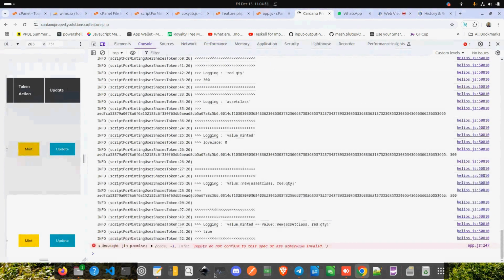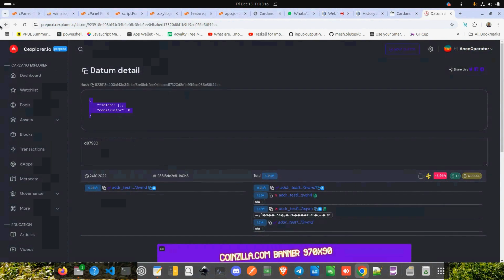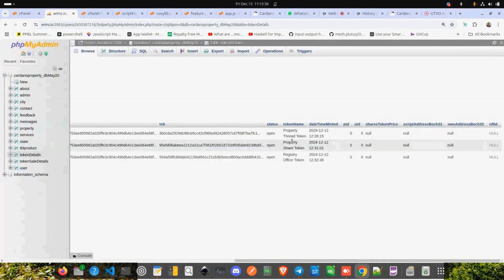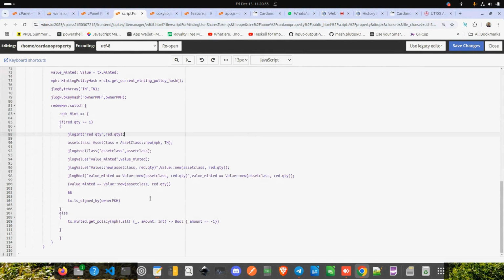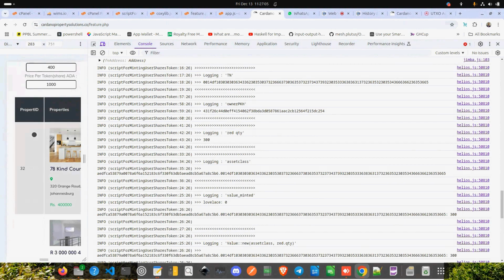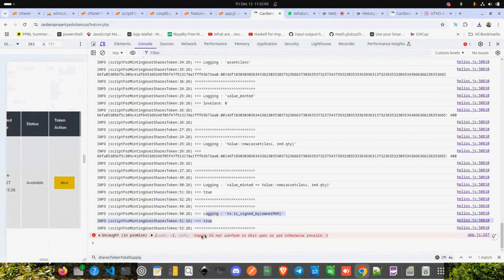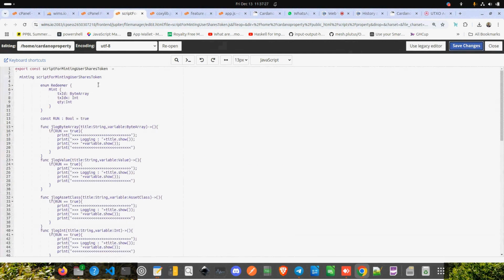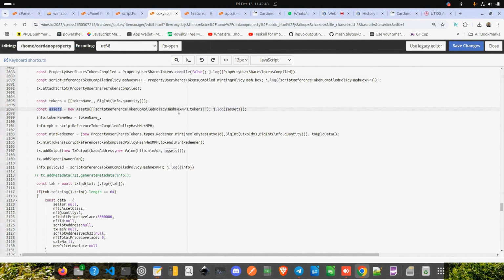Coxygen Global Live Session On Property Solutions 2024 12 13 #8